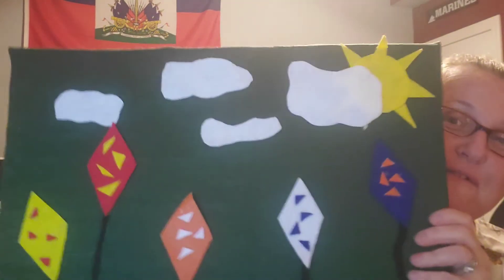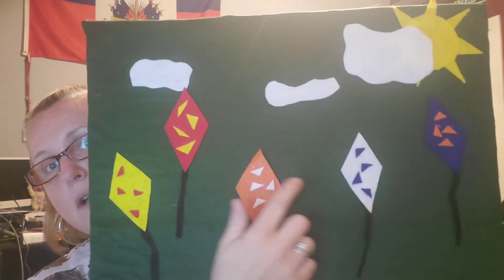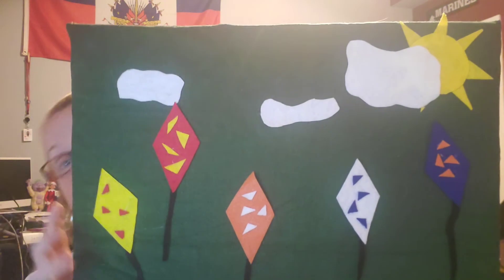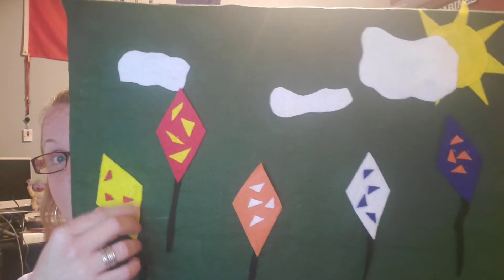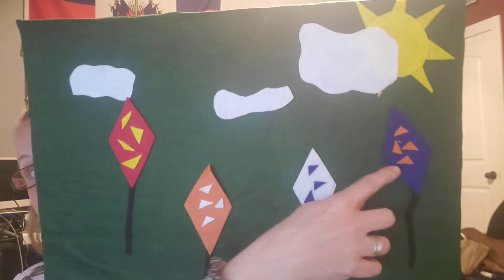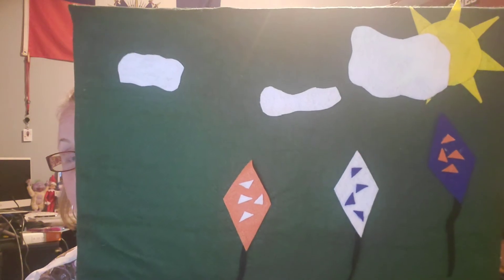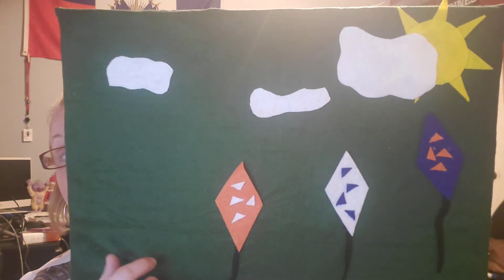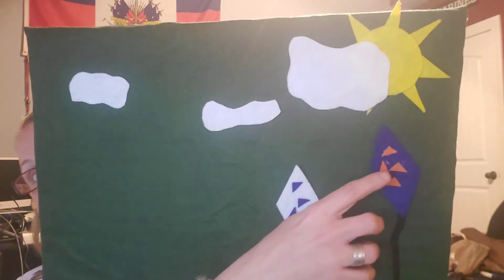5 little kites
Fingerplay